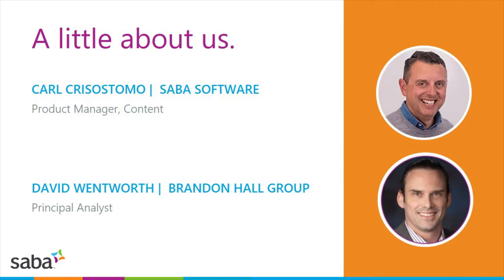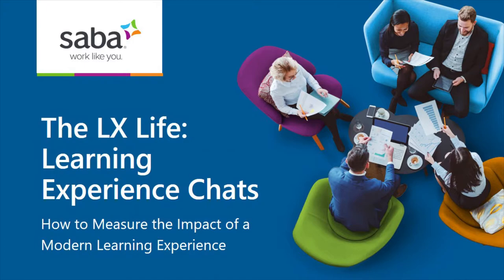The LX Life: Learning Experience Chats: How to Measure the Impact of a Modern Learning Experience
Measuring the impact of a modern learning experience to your organization is not an afterthought. It's a key element of a successful learning experience. Listen in to the final audio blog episode in our series of four Q&A-style chats with Brandon Hall Group’s David Wentworth, as we discuss how to measure the impact of your modern learner experience, leveraging data beyond scores and completions.